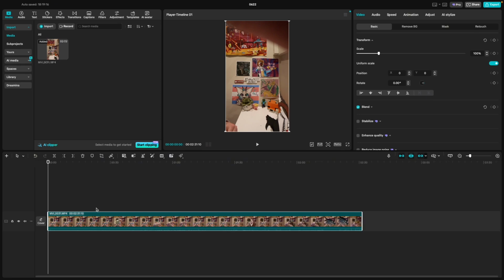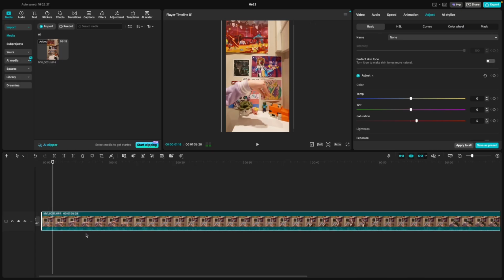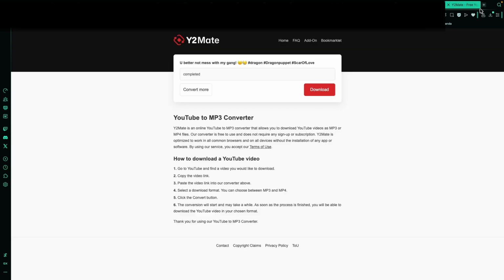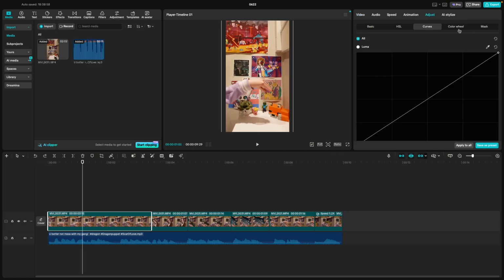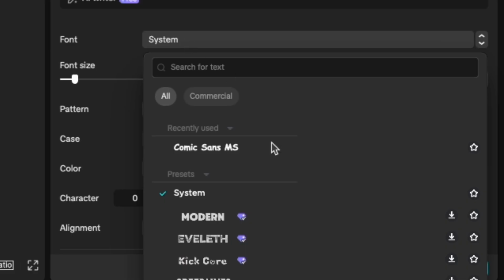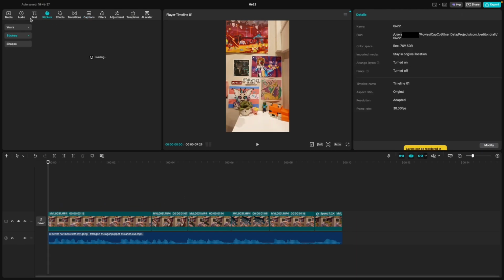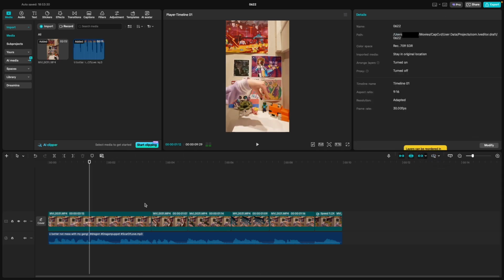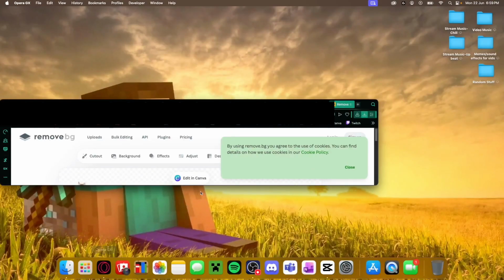How I edit my videos using CapCut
This is a tutorial on how to edit videos (long form content and short form content) using CapCut! (for beginners) In this video I will go over some tips and tricks I use to edit my videos, including the basics on how to use CapCut and navigate the tools. This is very beginner friendly, so it's perfect for if you've just got CapCut or if you want to start a YouTube channel, but don't know how to edit yet (I'm looking at you, Dad 😉) Also, I would just like to state that this video is purely the basics of how to edit, NOT how to edit well to get better view retention and make it more interesting, etc... But maybe I'll do a more advanced tutorial like that someday if this video does well. Anyway, hope you like the video, even though I know this isn't my usual Minecraft content. And hopefully you learned something! Or maybe not, but either way, hope you enjoy :)
(and don't worry, more Minecraft videos soon)